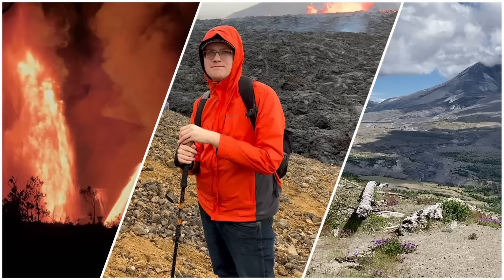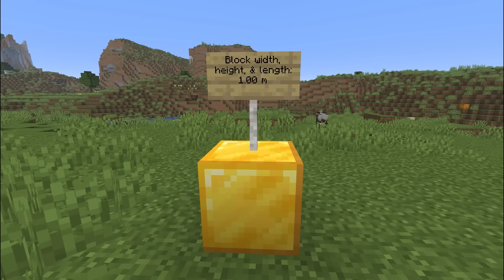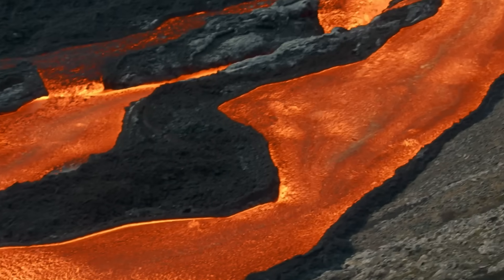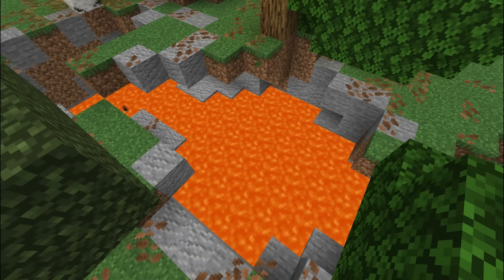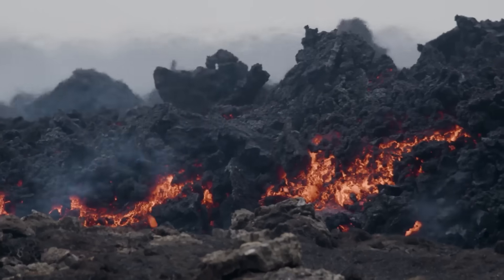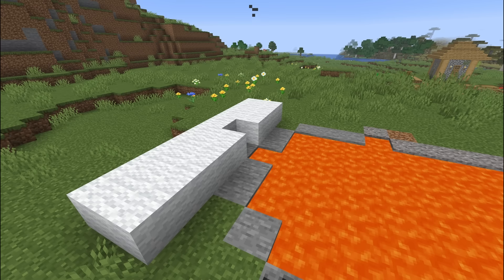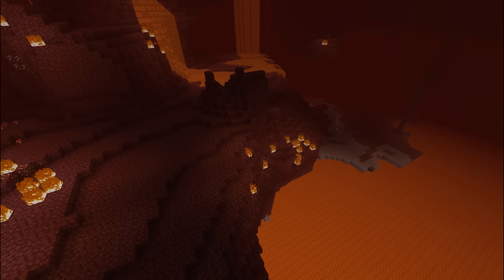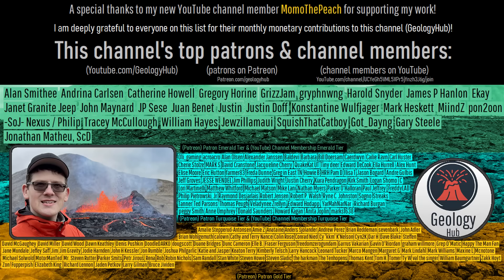What Type of Lava does Minecraft Erupt? Geologist Analysis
What type of lava erupts in Minecraft? You see, there are more than a dozen lava varieties, and these each behave in a different manner. As a volcanologist and geologist I have decided to answer this question via performing tests on the game's virtual lava.

Minecraft Mod used in the thumbnail of this video: Immersed with Shaders, by NitroRiced.

0:00 Volcanoes & Lava
0:14 Minecraft Lava
1:26 Determining Lava Composition
4:04 Final Decision
4:21 Nether Lava